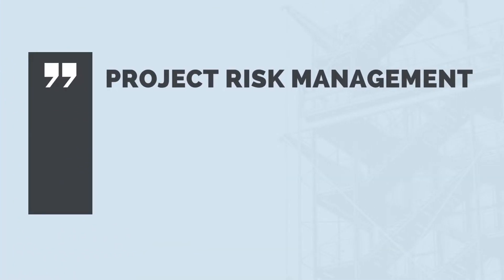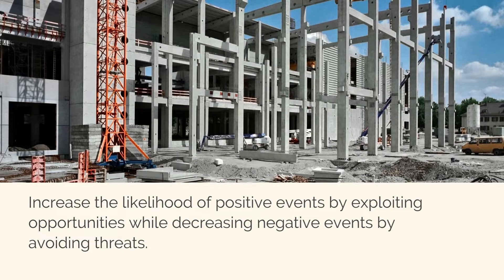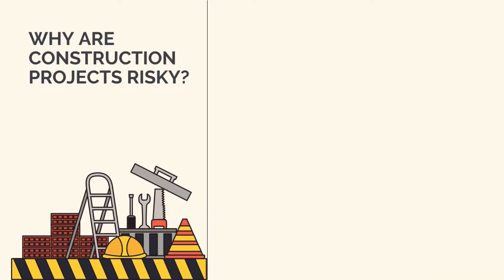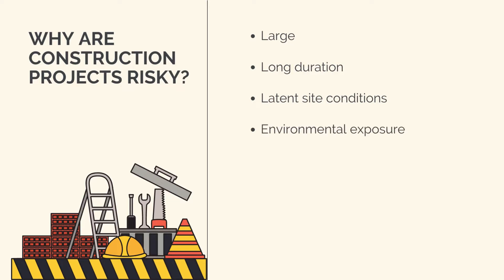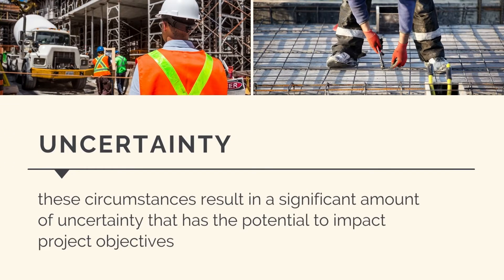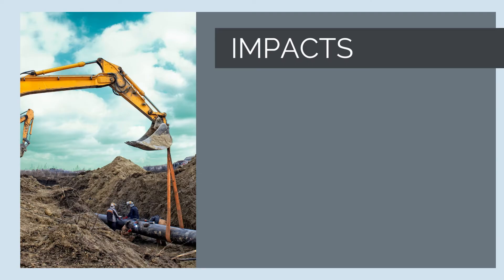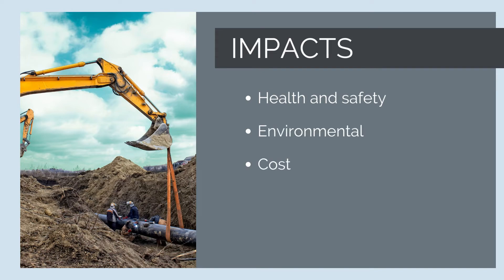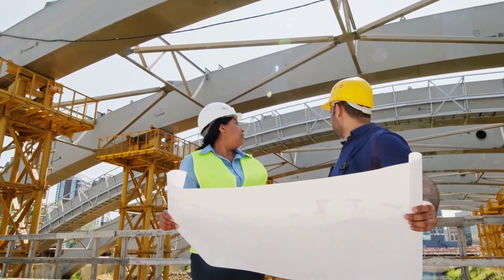Construction Risk Management - What is it?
Free Online Construction Management Courses:
Construction Procurement Management: